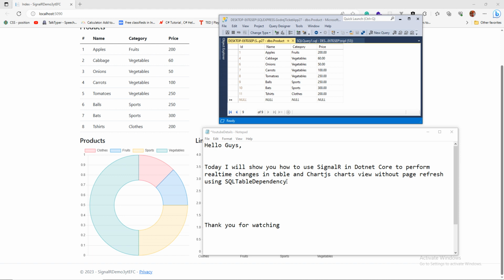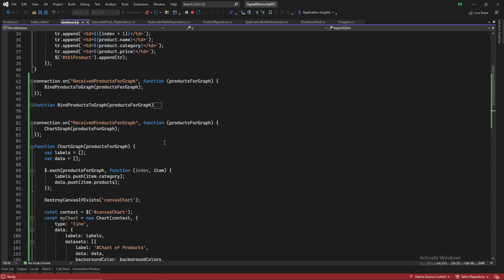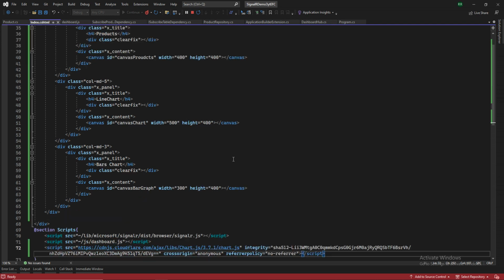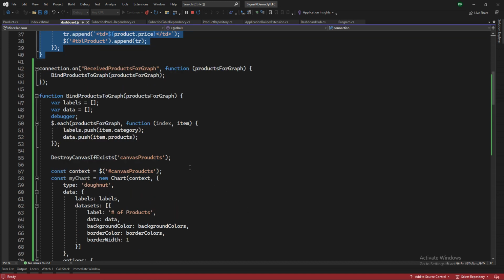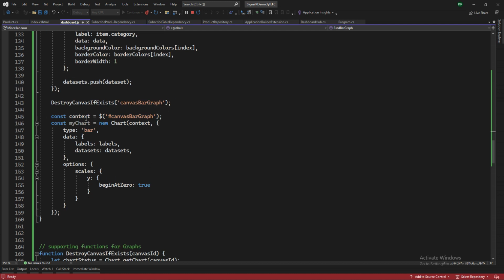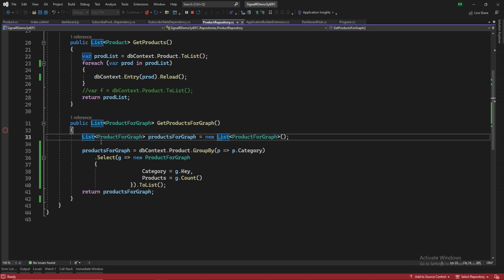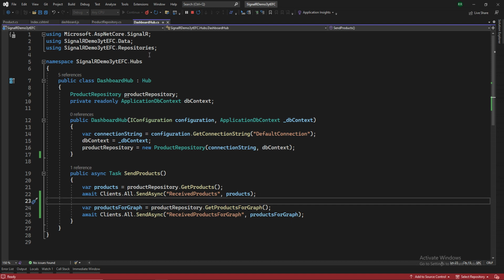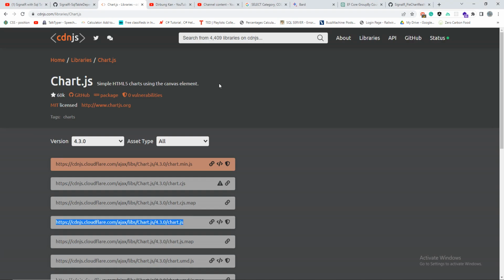Chartjs SignalR SqltableDependency realtime data update in .Net Core | part 2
Here I have shown how to bind real-time table data with Chartjs charts using SQLTableDependency package in .Net core